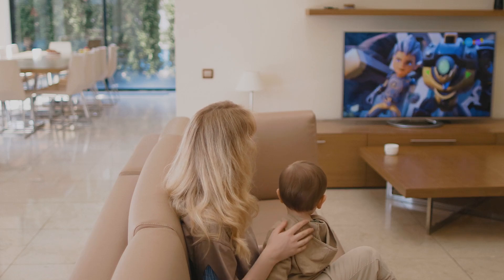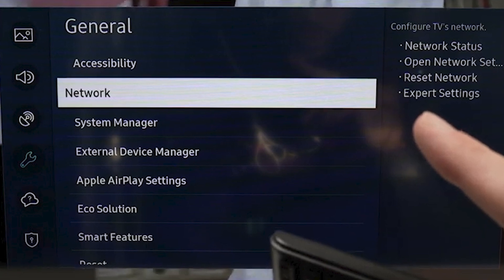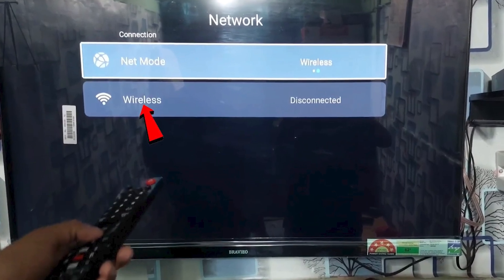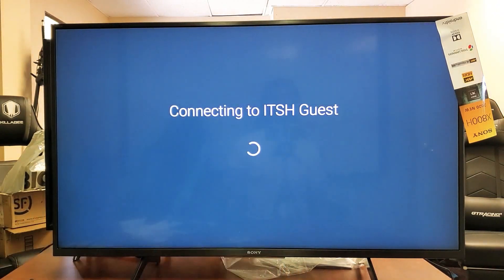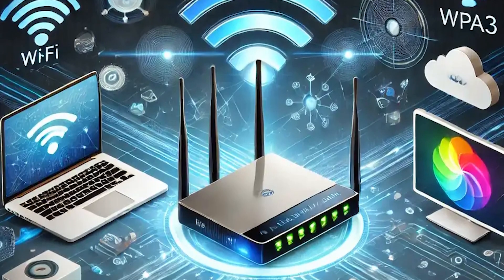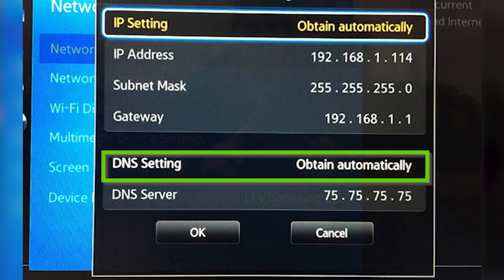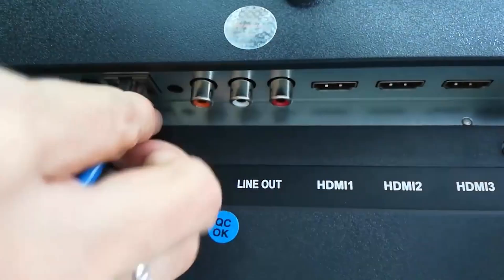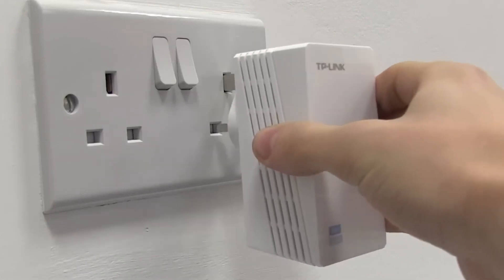How to Set Up Wi-Fi on Your Smart TV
Are you ready to unlock a world of digital content right from your living room couch? Connecting your Smart TV to Wi-Fi is the key to accessing endless entertainment, from streaming blockbuster movies to catching up on your favorite series and so much more.

 What You’ll Learn:

Step-by-Step Wi-Fi Setup: Discover how to navigate your Smart TV’s network settings to connect to your Wi-Fi effortlessly.
Brand-Specific Instructions: Whether you have a Samsung, Sony, or another Smart TV brand, I’ve got tailored guidance to make the process smooth.
Troubleshooting Tips: Facing connection issues? I'll walk you through common problems and easy fixes to keep you connected.
Enhanced Connectivity Solutions: Learn about alternatives like using an Ethernet cable or a powerline adapter for a more stable internet connection.
 Key Topics Covered:

Accessing Network Settings: Find out where to locate the network settings on your Smart TV, whether it's under 'Settings', 'General', or 'Network'.
Connecting to Wi-Fi: Step-by-step instructions on selecting your wireless network, entering the password, and confirming the connection.
Optimizing Your Router Placement: Tips on positioning your router to avoid weak signals and ensure a strong connection.
Using Wi-Fi Repeaters: How to boost your signal strength with a repeater for better connectivity in distant rooms.
Changing DNS Settings: Improve your connection speed and reliability by updating your DNS settings with public DNS like Google’s (8.8.8.8 and 8.8.4.4).
Wired Connection Options: Benefits of using an Ethernet cable or a powerline adapter for a more stable and uninterrupted streaming experience.
 Why Connect Your Smart TV to Wi-Fi? Connecting your Smart TV to the internet transforms your viewing experience, giving you access to streaming services like Netflix, Hulu, YouTube, and more. Plus, it allows for firmware updates that keep your TV running smoothly with the latest features and improvements.